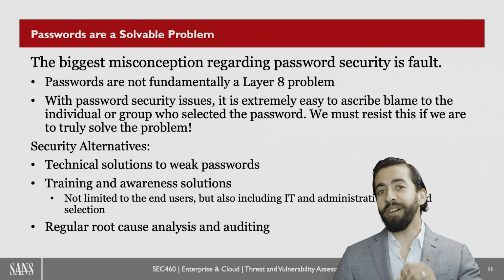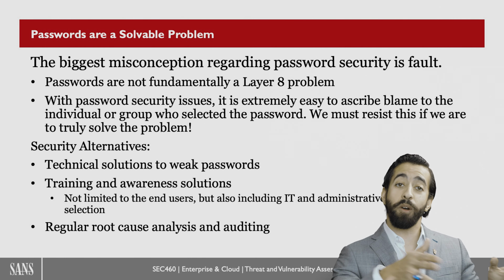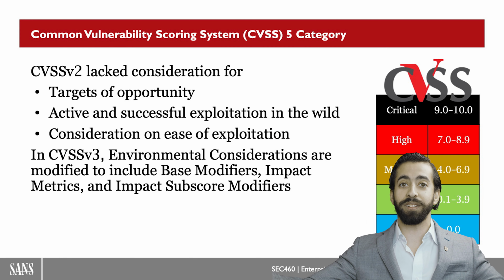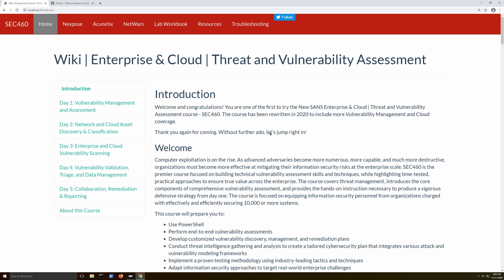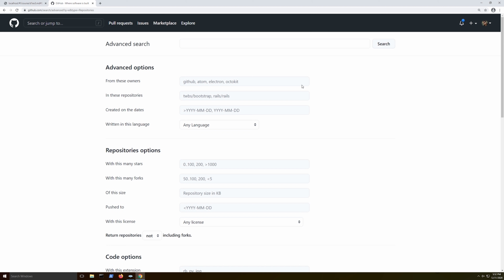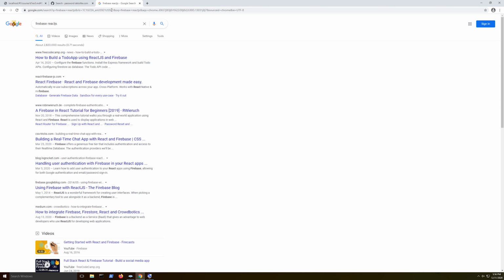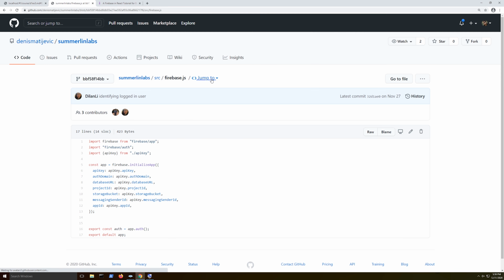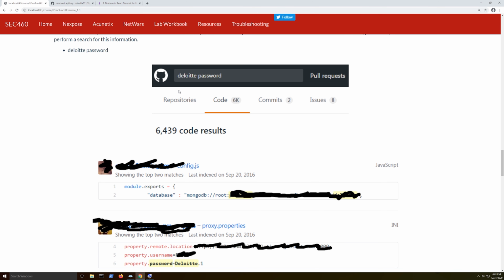Course Showcase - SEC460: Enterprise and Cloud | Threat and Vulnerability Assessment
Presented by course author, Matthew Toussain

In this course showcase, Matthew addresses one of the most persistent, yet solvable, vulnerabilities that still poses a threat to enterprises. Passwords.

Matthew gives an overview of related content from his 6-day course, a look at some of the courseware, and then walks you through a lab directly from SEC460.

SEC460 will help you build your technical vulnerability assessment skills and techniques using practical approaches to ensure value across the enterprise. Throughout the course you will use industry-standard security tools for vulnerability assessment, management, and mitigation; learn a holistic vulnerability assessment methodology while focusing on challenges faced in a large enterprise; and practice on a full-scale enterprise range full of target machines representative of an enterprise environment, leveraging production-ready tools and a proven testing methodology. SEC460 takes you beyond the checklist and gives you a tour of attackers' perspectives that is crucial to discovering where they will strike.